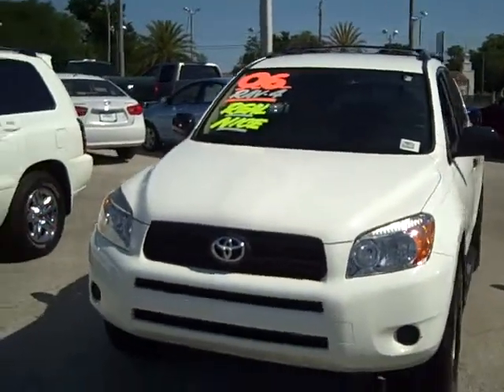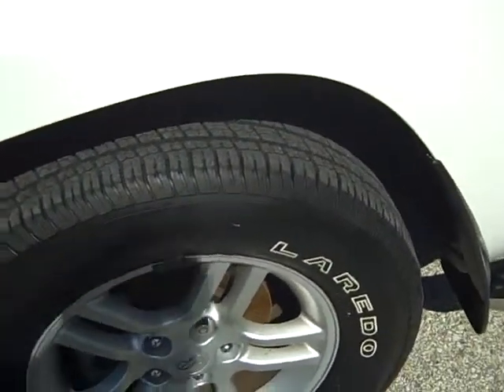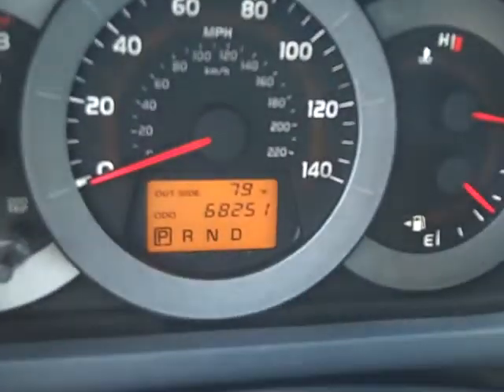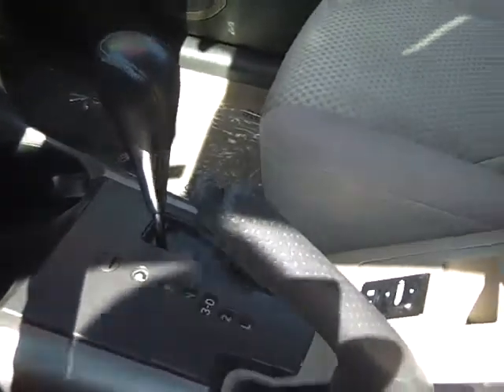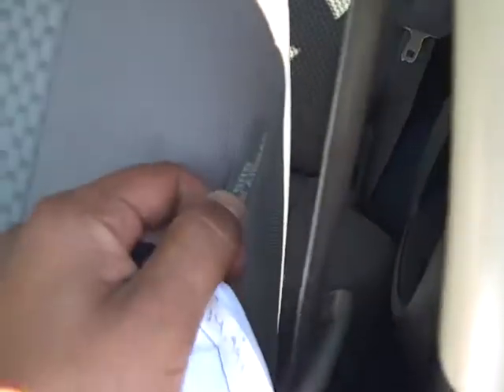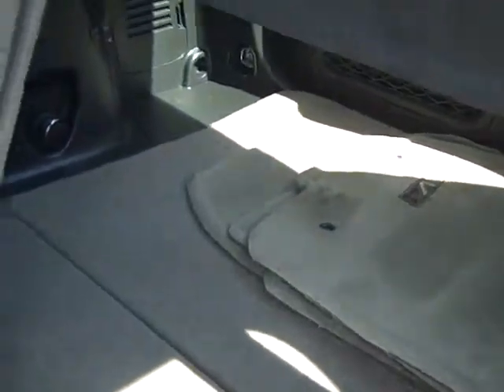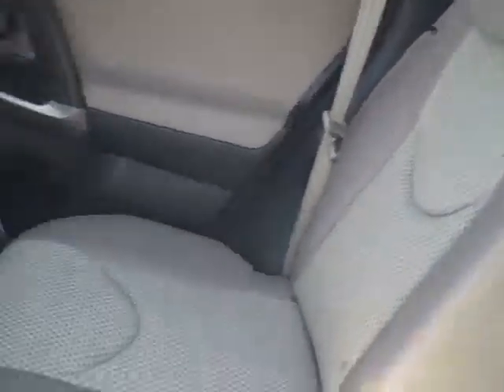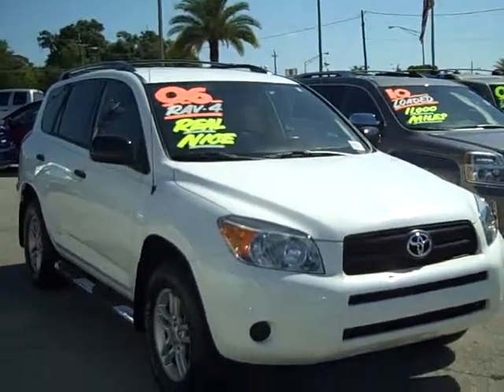2006 Toyota Rav-4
Here is the 2006 Toyota Rav-4 you requested from me.. Please let me know if this vehicle will work for you.. You can contact me at .. I hope to earn your business really soon.. Vehicle price is at $14,994.00..